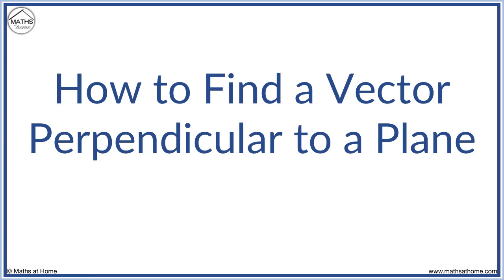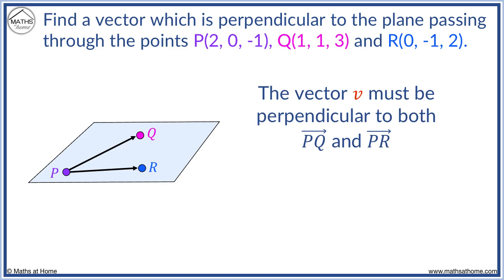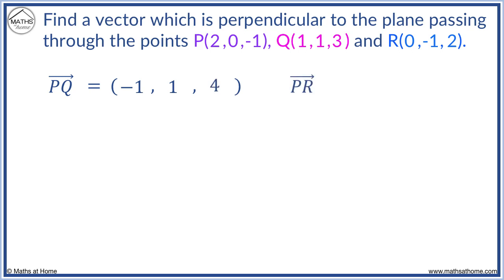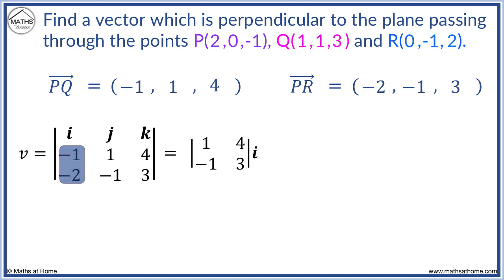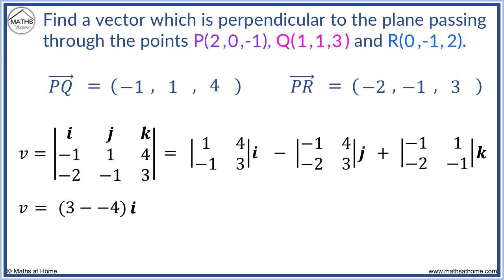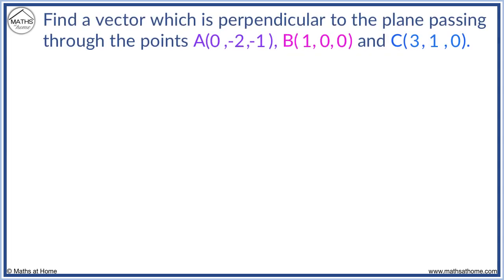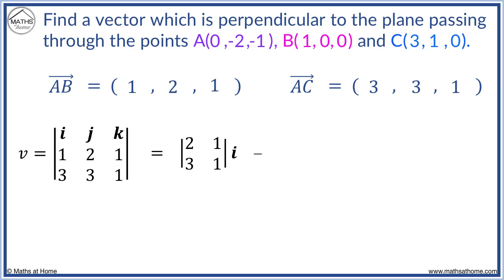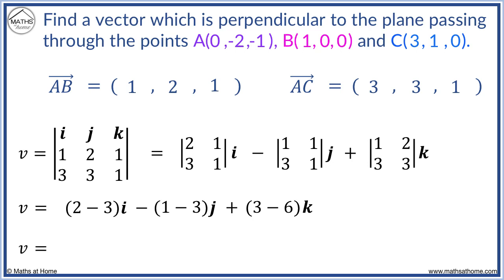How to Find a Vector Perpendicular to a Plane with 3 Points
The full lesson and more can be found on our

In this lesson we learn how to calculate the vector that is perpendicular to a plane when three points on the plane are known.

This is the same process for calculating the normal vector or orthogonal vector to a plane. These names all refer to finding the vector which is at right angles to the plane.